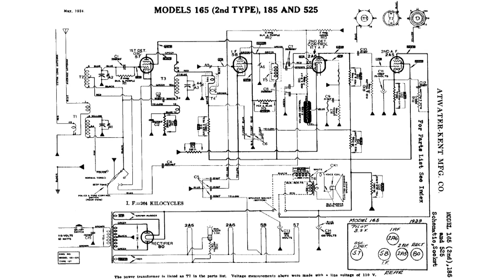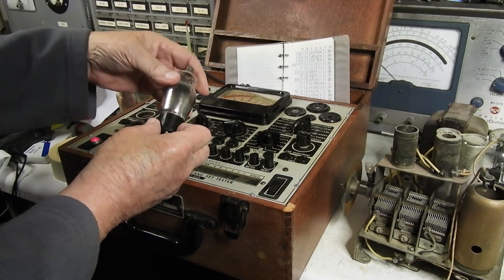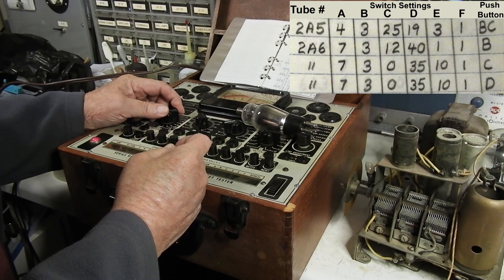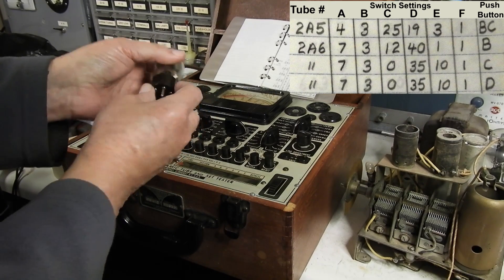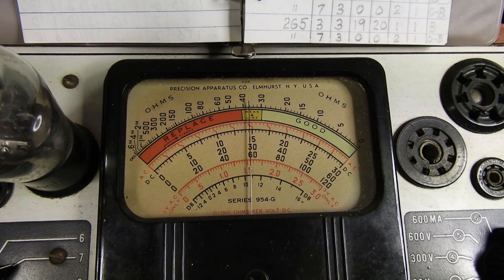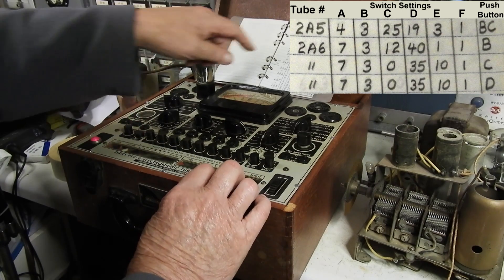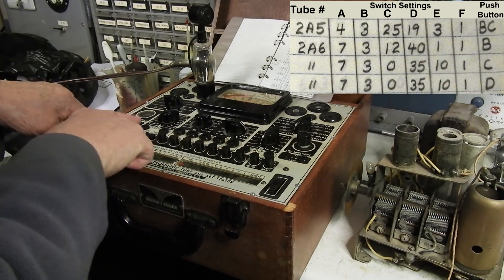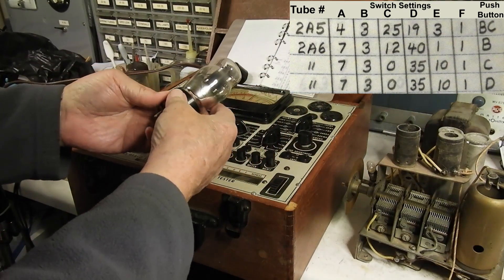Atwater Kent 165 testing Vacuum Tubes First Fault